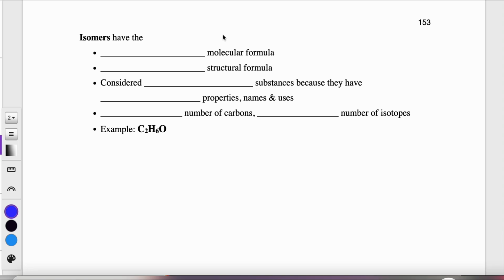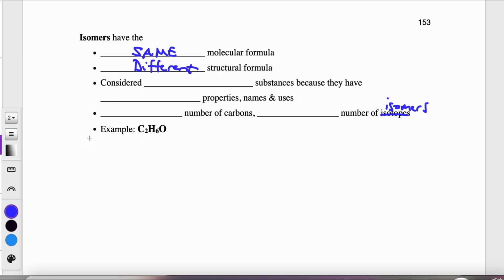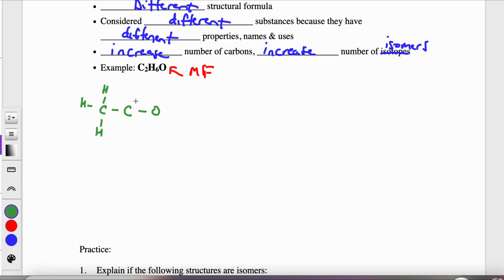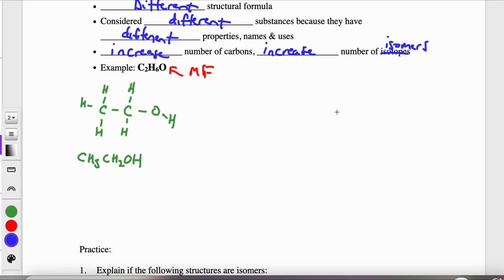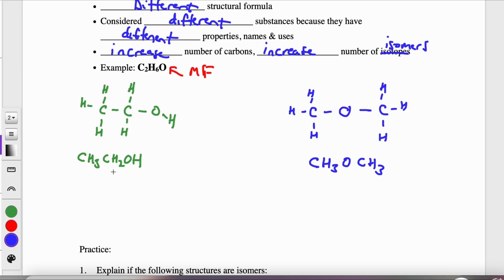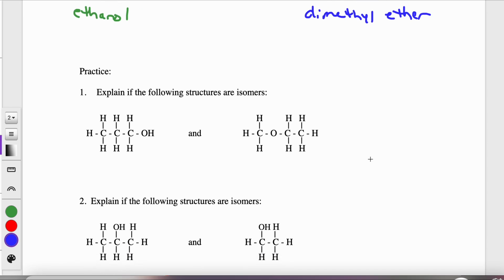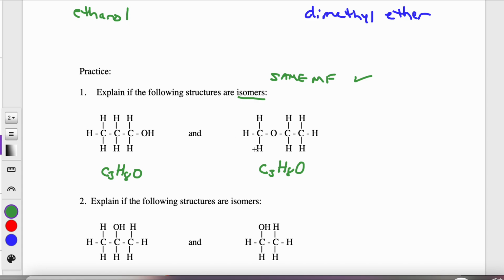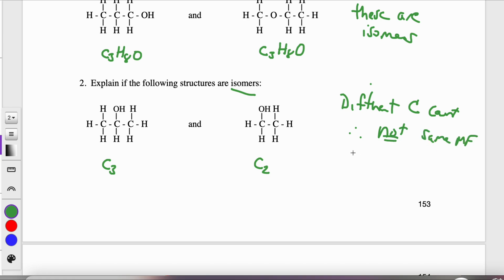2023 RC Organic p153